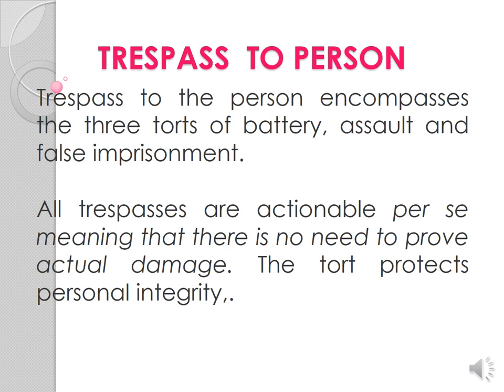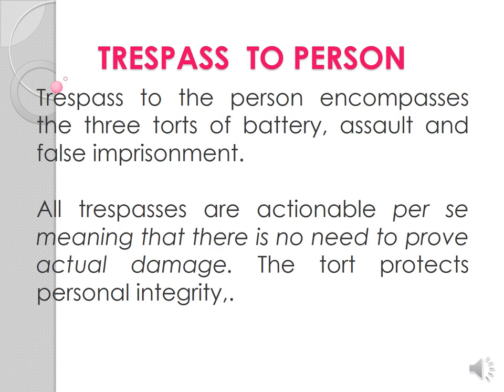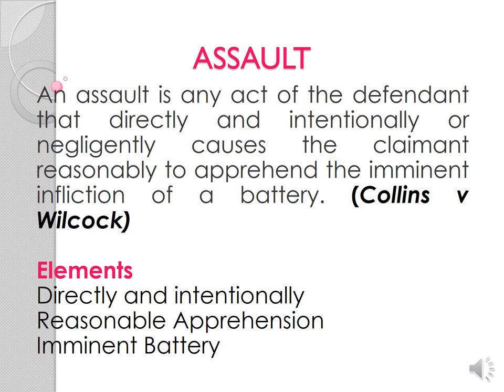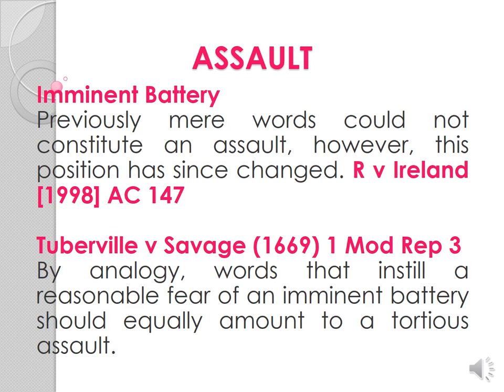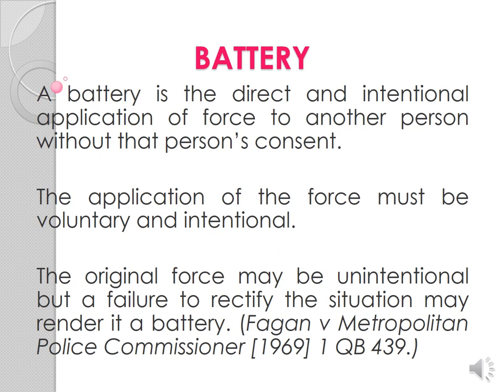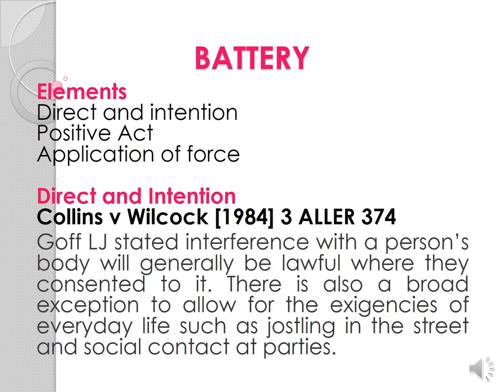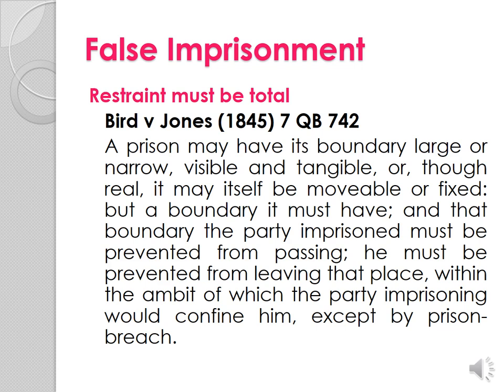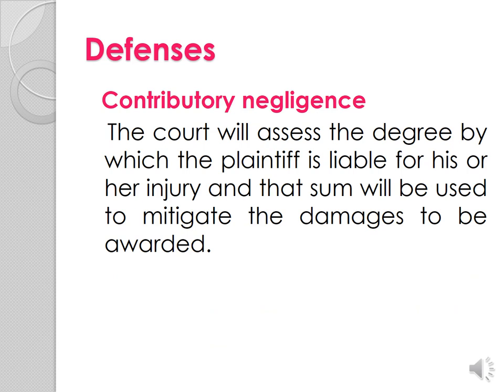Trespass To Person Lecture